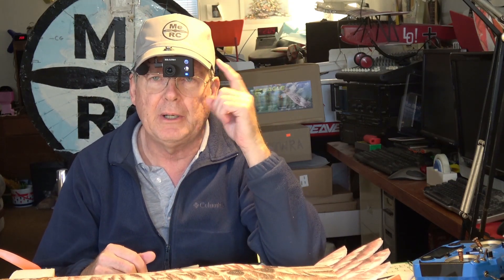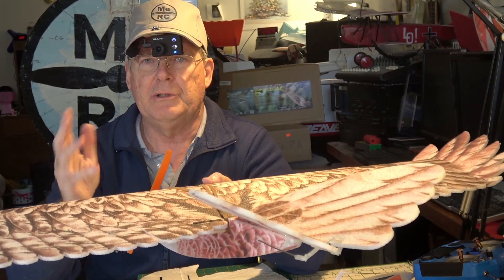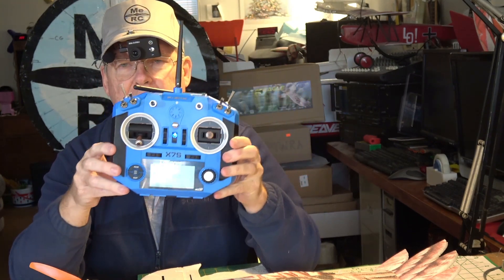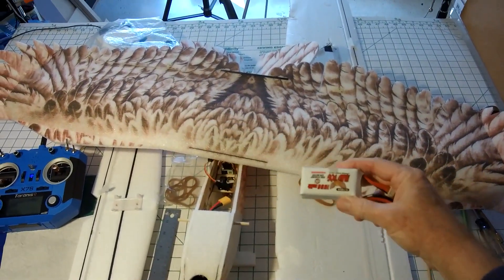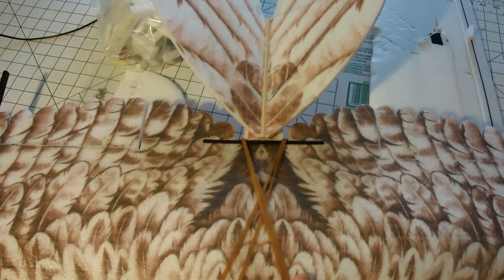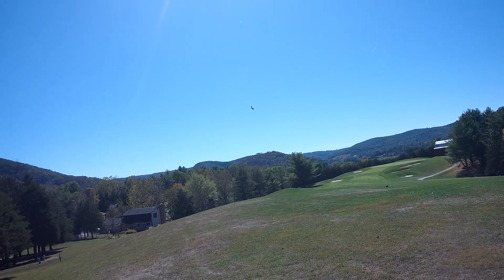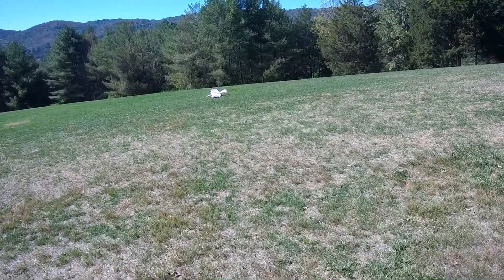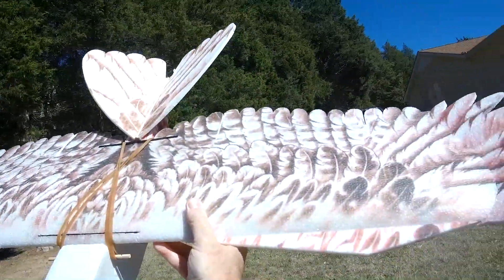DW Epp 1200mm Eagle Sunny Day Maiden Flight before rain starts.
DW Epp 1200mm Eagle Sunny Day Maiden Flight before rain starts. Links to the original maiden flight on a cloudy day and the V-Tail Radio setup below:

Parts Used:
Motor SunnySky X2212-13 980kv II (1100kv-1400kv better)
Prop HK GWS EP Propeller (DD-8040 203x102mm)
Prop Saver Adapter - HobbyKing 3.17mm Prop Saver Set (Black)
ESC 18-20 amp
V-Tail Servos 2x EMAX ES08MA Metal Gear
Aleron Servos 2x HobbyKing Hektronics HXT900
Receiver FrSky D4R-II
Battery Turnigy 1500 MaH 3s LiPo
1/32 inch Plywood, Hobby Store